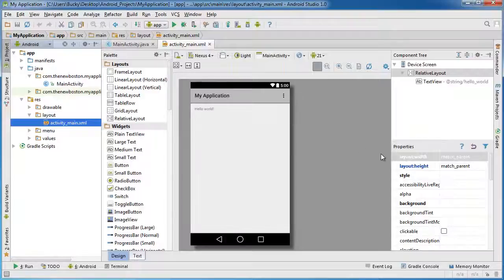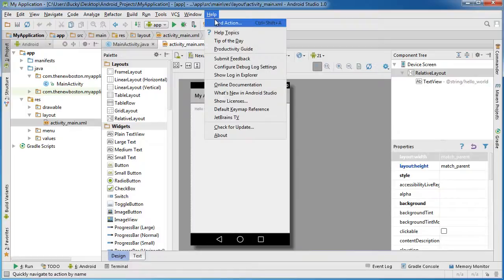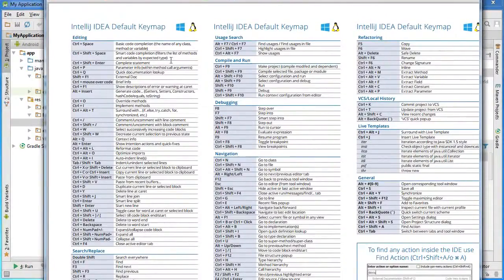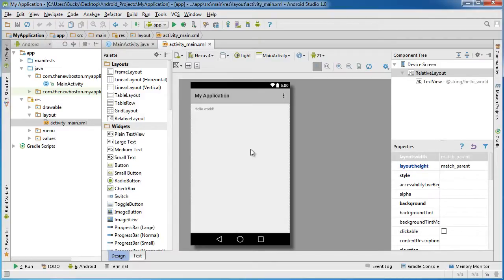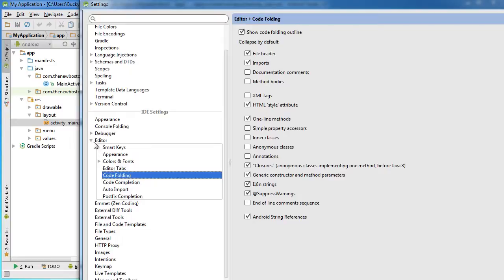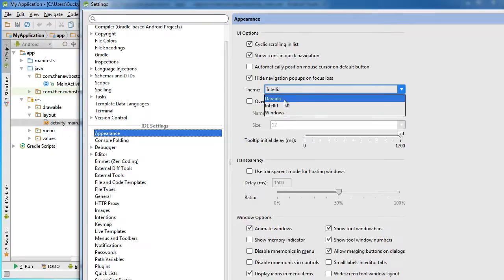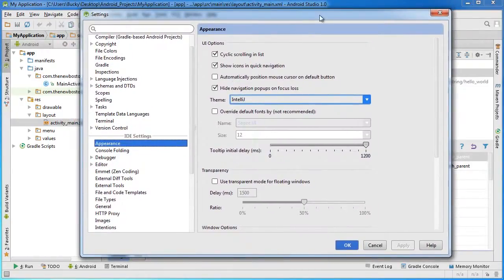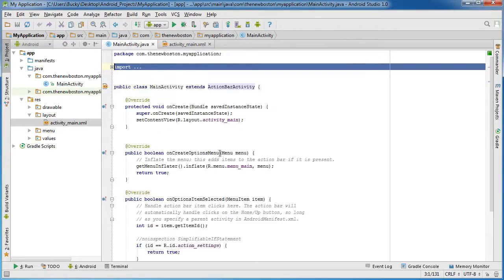Android App Development for Beginners 6 Android Studio Tips